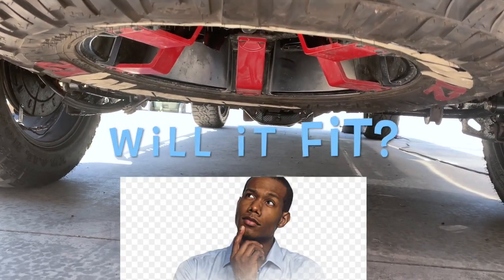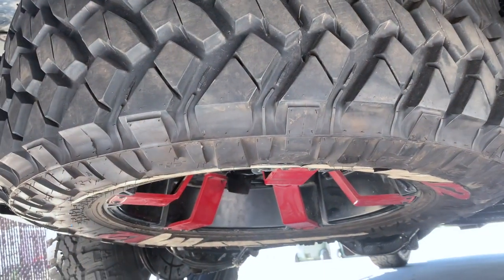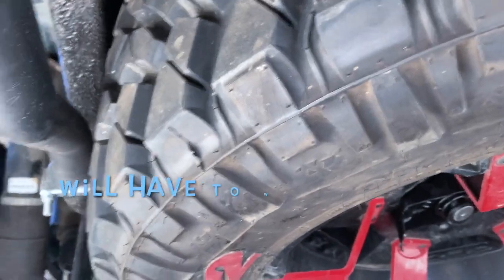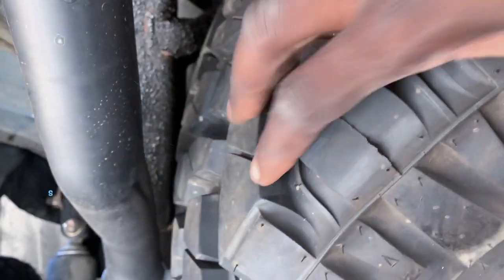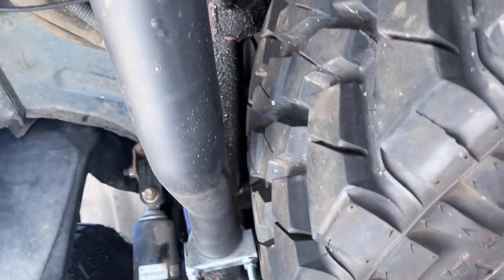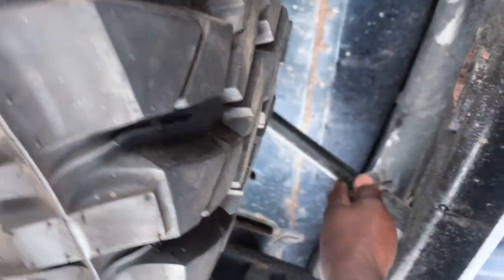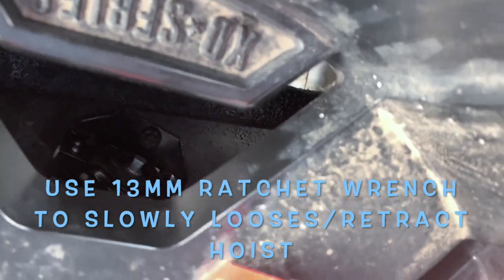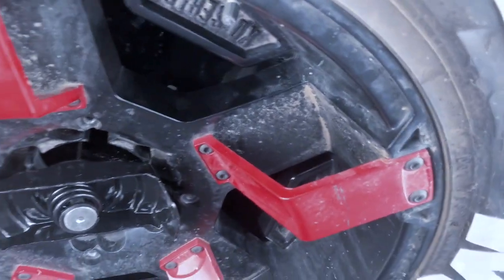Will 33" tires fit spare tire spot on '07 Burb???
This video is about Will 20" wheels (33 tires) fit spare tire spot on 07 Burb